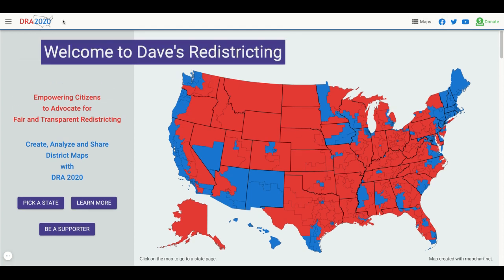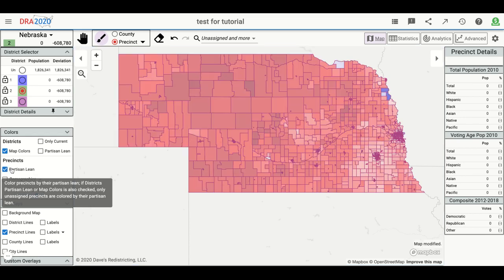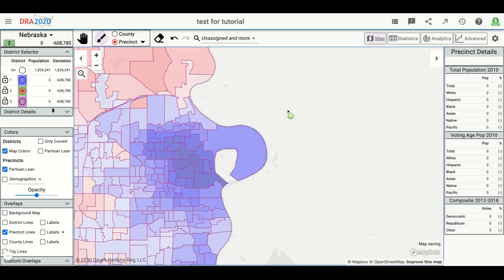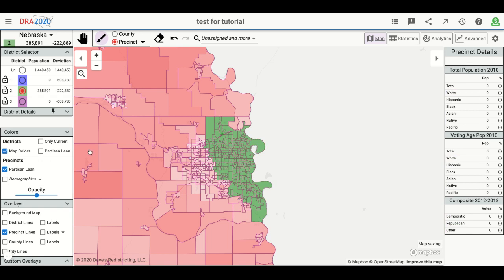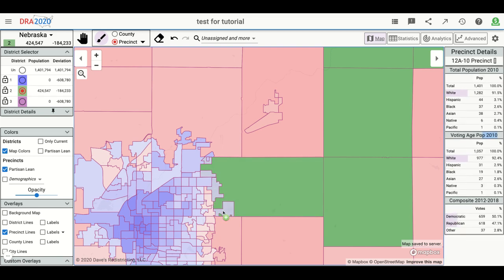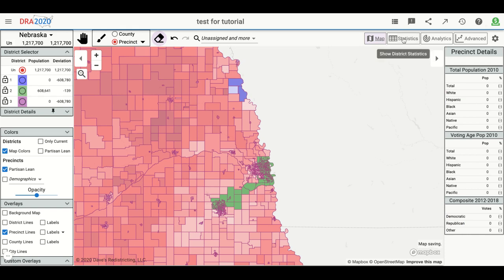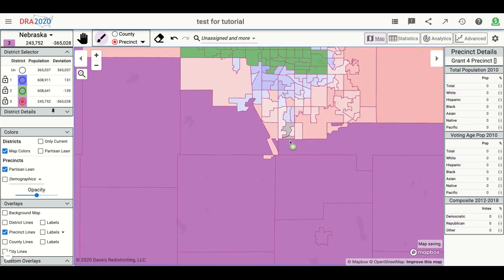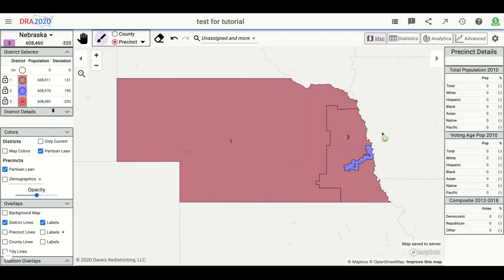Dave's Redistricting Tutorial | How To Gerrymander Online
I’m Unbiased Election Predictions, and I love making videos that talk about politics. I do my best to reply to productive comments, so don’t be shy! Leave a comment :)

COMMON QUESTIONS
What are your margins? Safe: 12+ Likely: 5-12 Lean: 2-5 Tilt: 0-2
What are your political views? Moderate Democrat, but I don’t factor that in when I make predictions.
What website do you use for your electoral map? yapms.com
How often do you post? Usually once a day